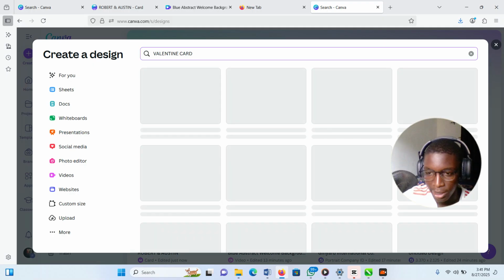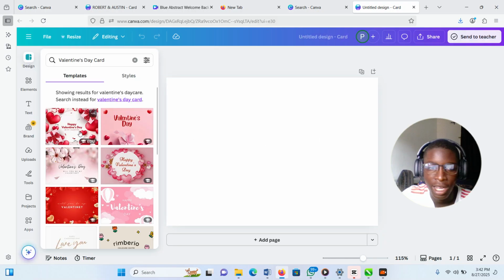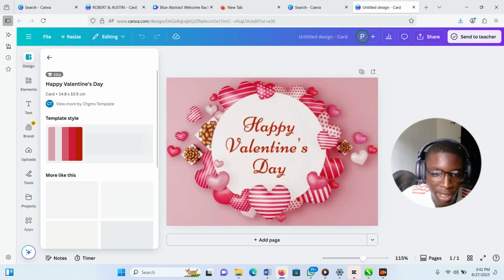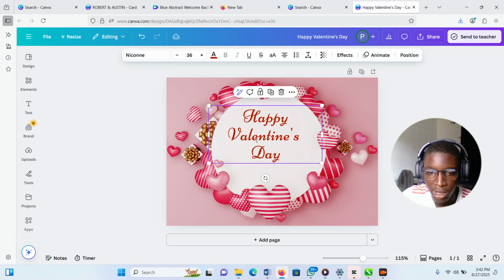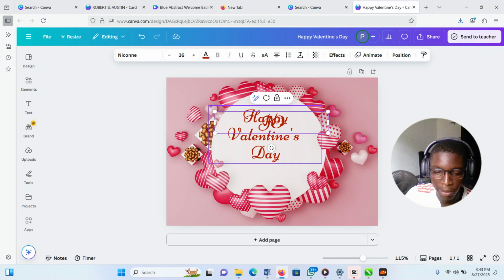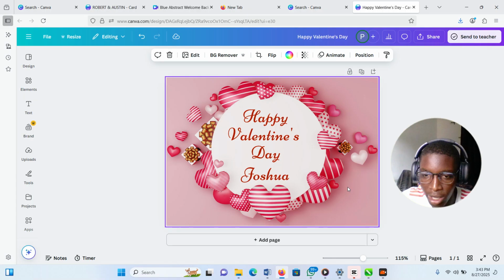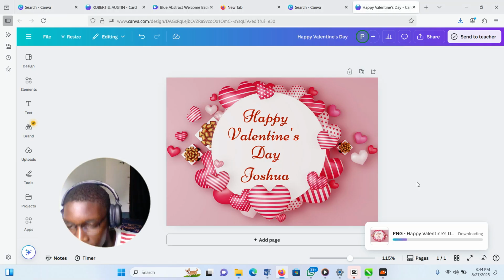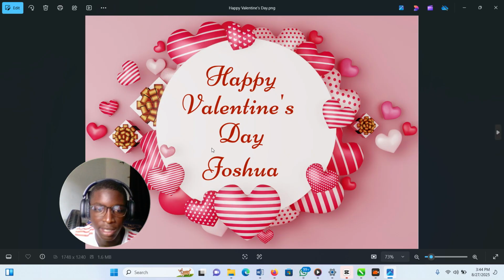VALENTINE CARD DESIGN USING CANVA PRO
DESIGN A VALENTINE CARD LIKE PRO USING CANVA
Want to surprise someone special this Valentine’s Day? ❤️ In this video, I’ll show you how to design a Valentine card using Canva Pro step by step. With Canva’s premium tools and templates, you can easily create romantic, creative, and personalized Valentine’s cards that truly stand out.

You’ll learn how to pick the perfect template, customize fonts, colors, and images, and add sweet personal touches. 🌹✨ Whether you’re designing for your partner, friends, or family, Canva Pro makes it quick and professional.